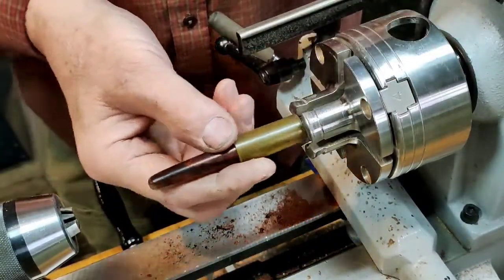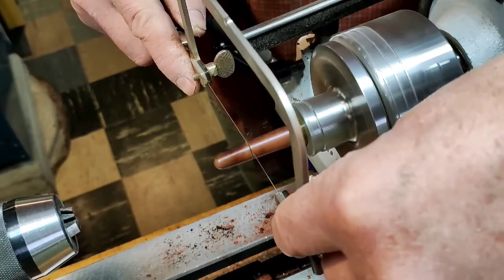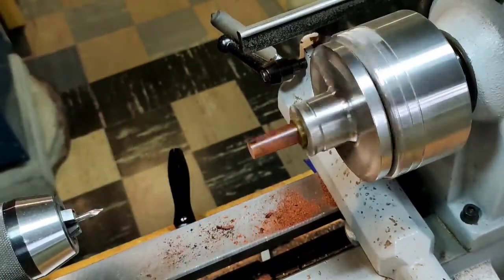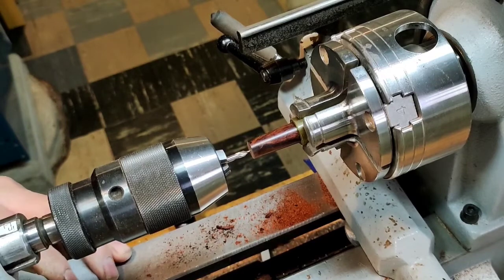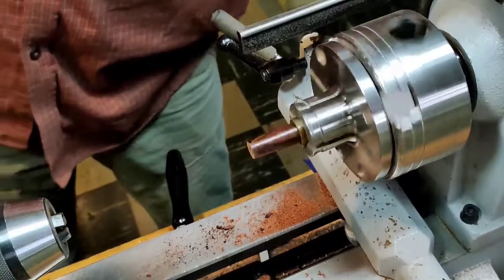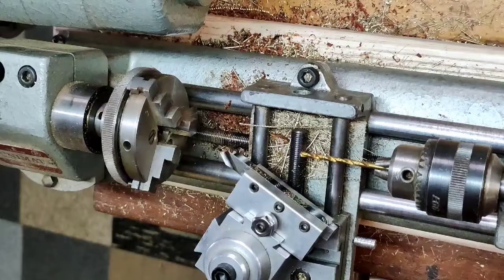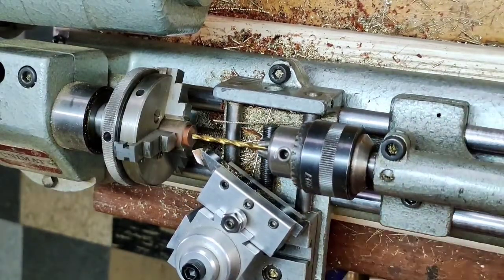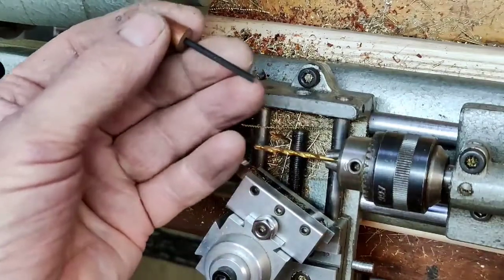how to magnetic wrench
Demonstration of process to make an on-board magnetic wrench for a PersonMakeObject knife.